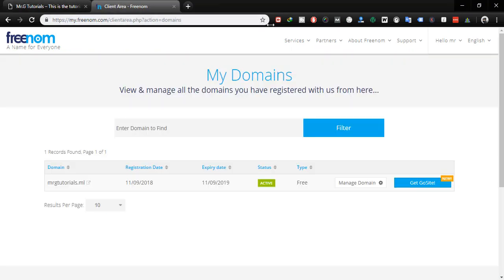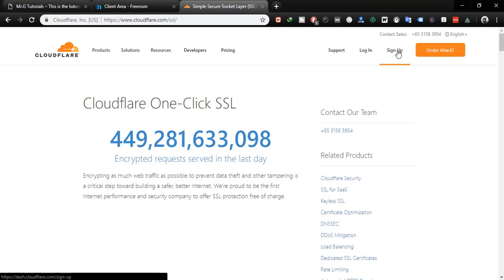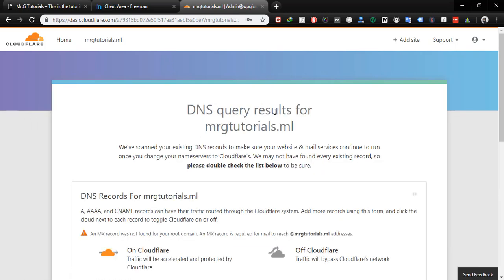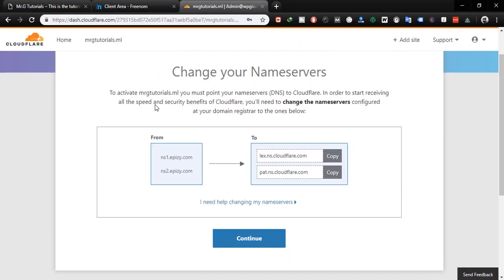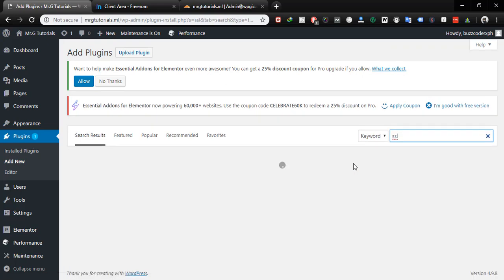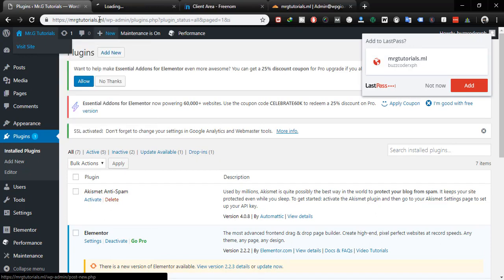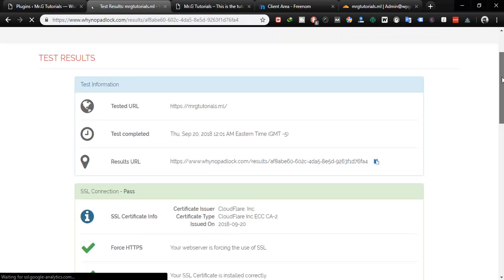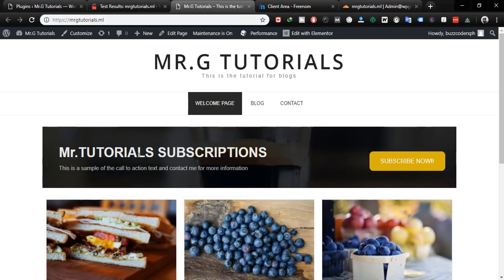HOW TO GET A FREE SSL CERTIFICATE FOR YOUR WORDPRESS SITE - EASY STEP BY STEP TUTORIAL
Hello, In this video you will learn how to get a free ssl certificate for your wordpress site, this has very easy steps and you can follow along with me. What is ssl certificate? that will make your http url into https which means it is secure.

A lot of ecommerce site are using paid SSL certificate because it is needed to secure the purchase of their customers and it is required in their site so it will be trusted.

There is also a lot of free SSL certificate that is providing in the web, but for this tutorial we are using cloudflare. Because for me they are so very good and they also have paid version which more options that we can use to protect our site.

Benefits of SSL

SSL ( Secure Sockets Layer )
1. Your Website Is Secured
2.People Trust More On You Website
3.Google Gives Your Website Better Ranks In SERPs ()

CHECK THIS OTHER TUTORIALS